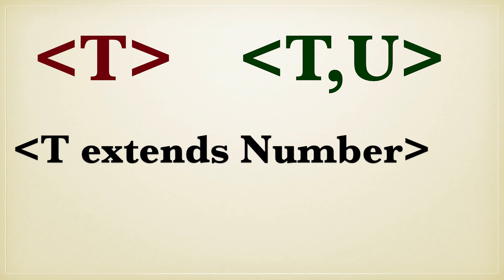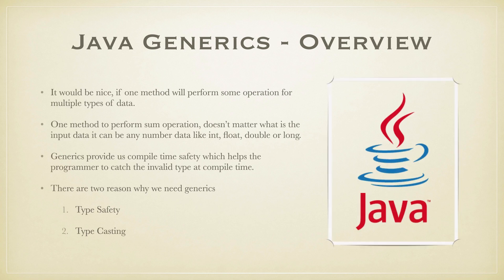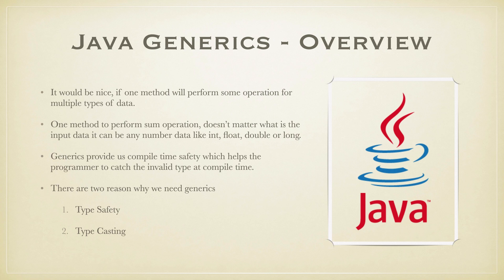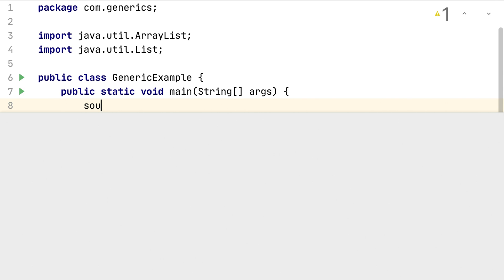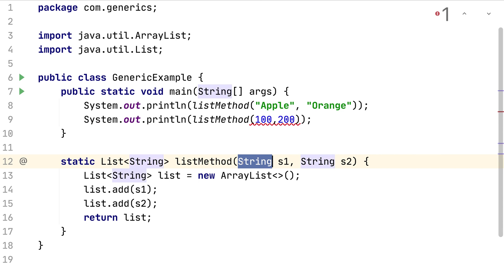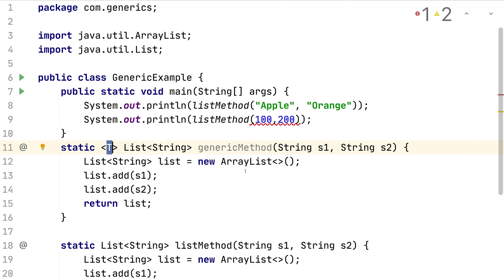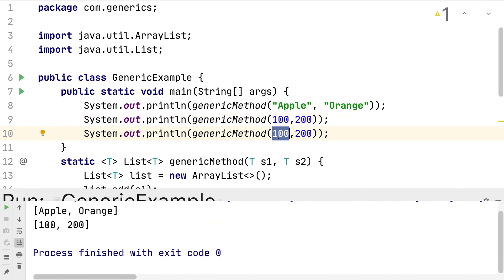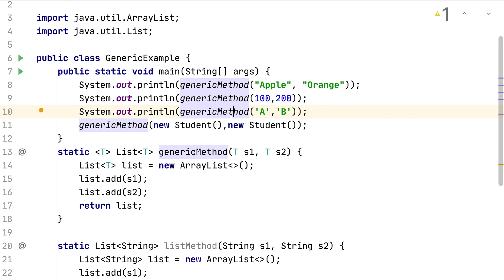Java Generics complete tutorial | What is the use of generics in Java | how to use java generics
The Java Generics allows us to create a single class, interface, and method that can be used with different types of data (objects). This helps us to reuse our code. Note: Generics does not work with primitive types ( int , float , char , etc).

What is the use of generics in Java?
Java Generics helps the programmer to reuse the code for whatever type he/she wishes. For instance, a programmer writes a generic method for sorting an array of objects. Generics allow the programmer to use the same method for Integer arrays, Double arrays, and even String arrays.